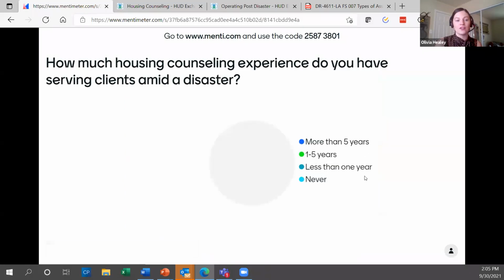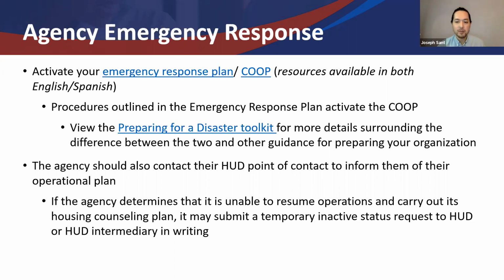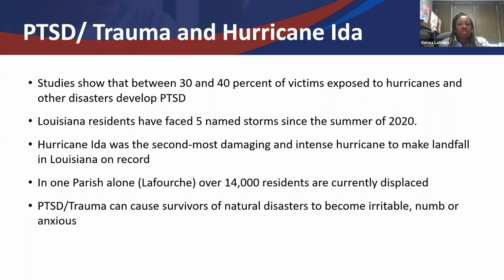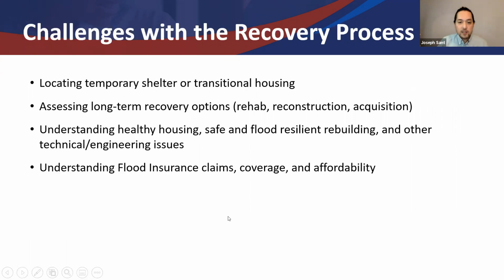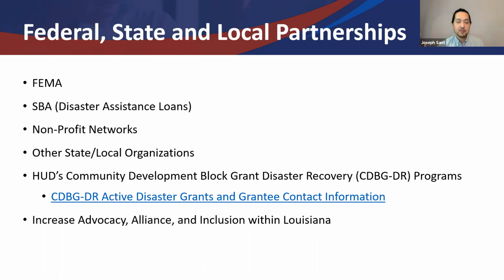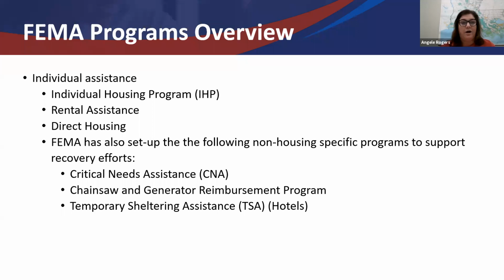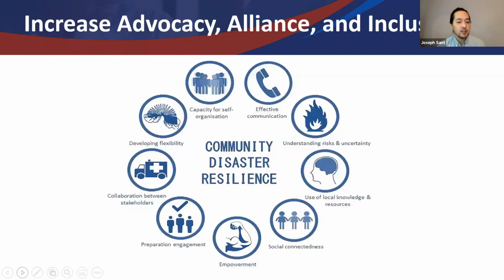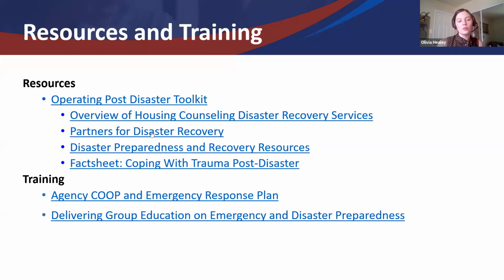Housing Counseling Webinar: How to Support Disaster Housing Counseling Clients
This webinar provides an overview to housing counselors on actionable next steps to support their communities post disaster. The webinar also includes steps to serve clients and which federal/state/local partners to engage.